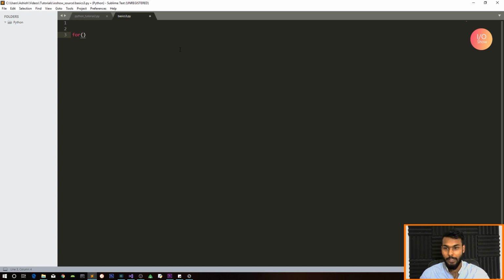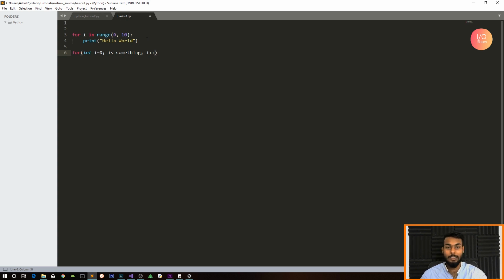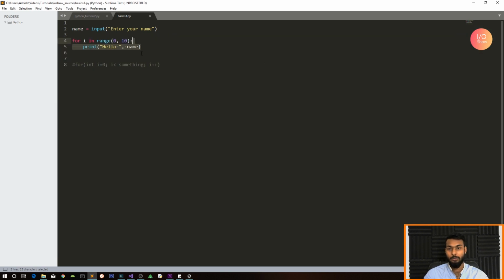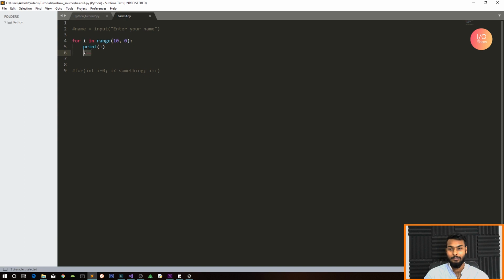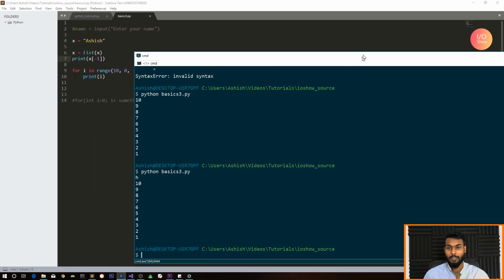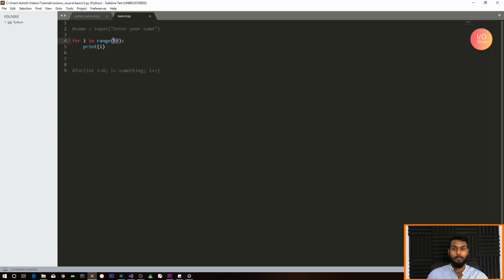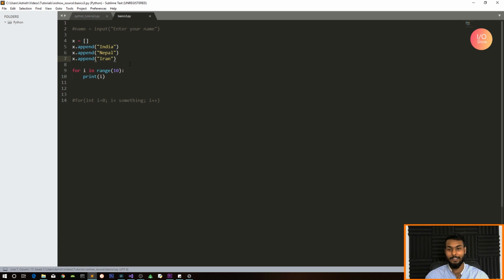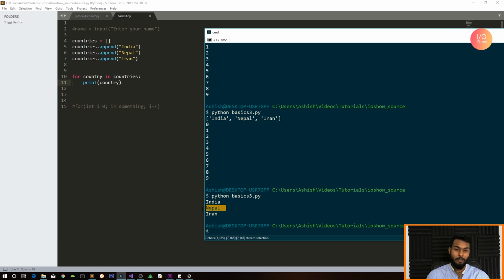EP 3 | Introduction to Python : For loop | Beginners Course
Hello Everyone, Again we have came with the another great python series. As we were seeing a big demand for Python Basic Series.
So we are here with the Python Series for absolute beginners. If you know nothing about the Python & want to learn the Python for a great career. We will help you to understand the basic concept of the Python step by step. I hope you will like our videos.

In this Video, We have talked about the for loop.